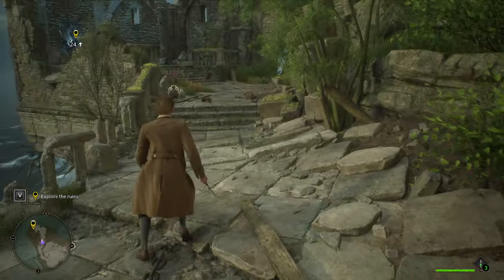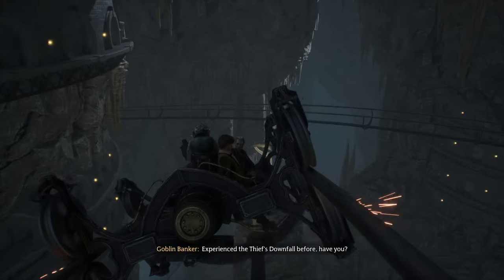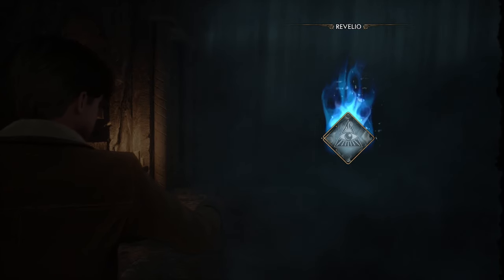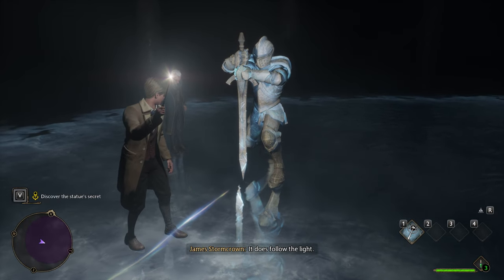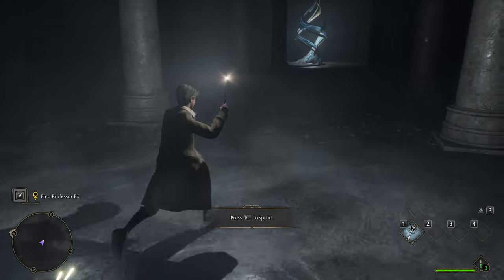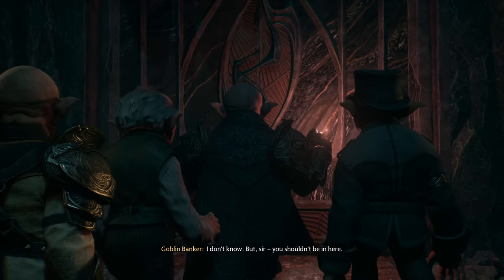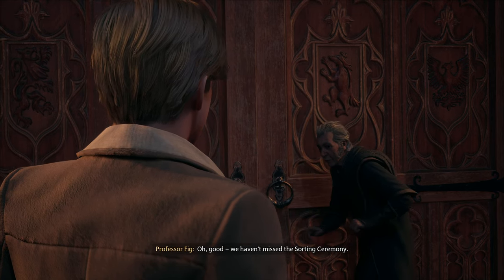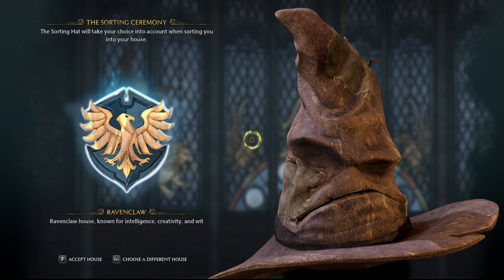Hogwarts Legacy - Part 2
We're trying out Hogwarts Legacy for the first time! Hope you enjoy!